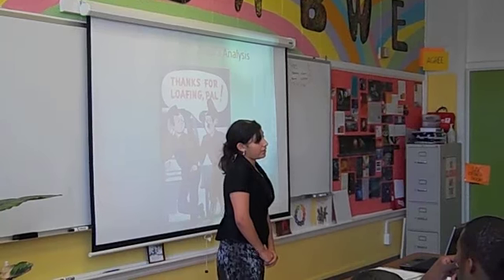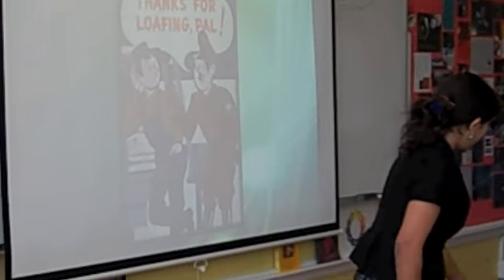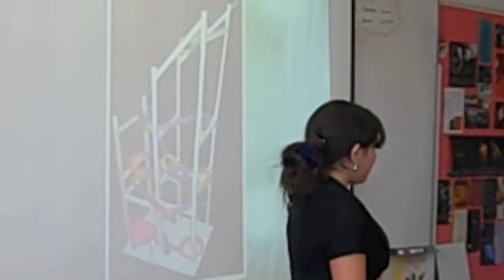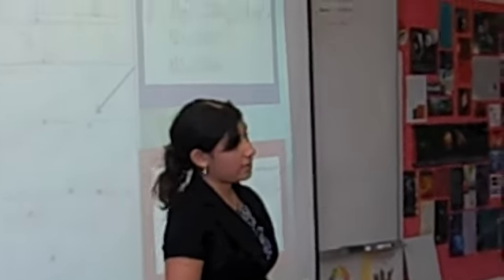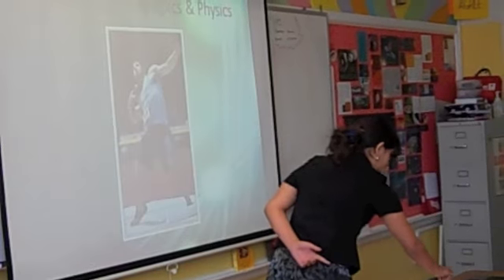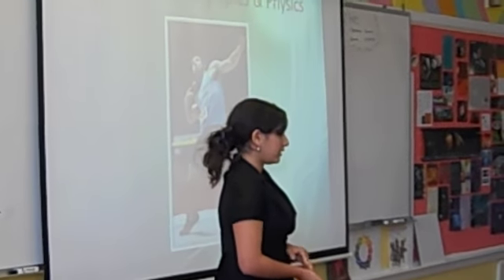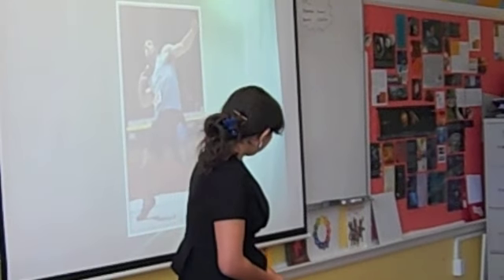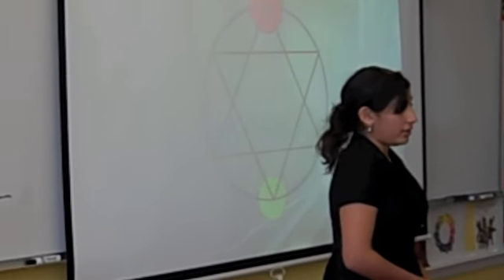Da Vinci POL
Student presentation of learning